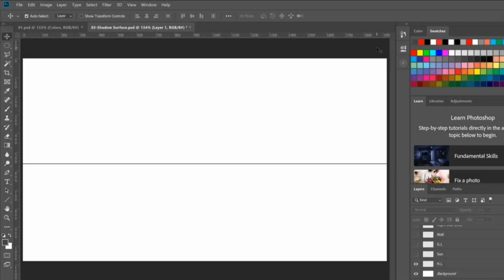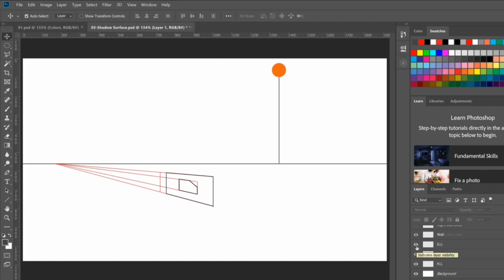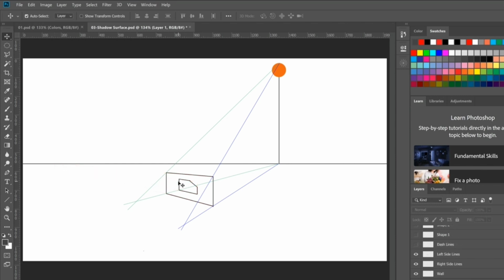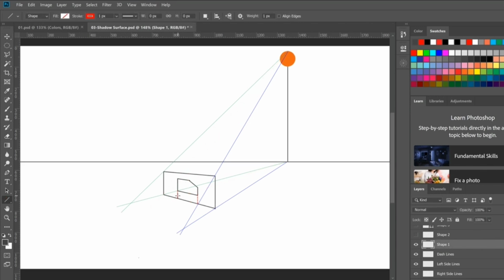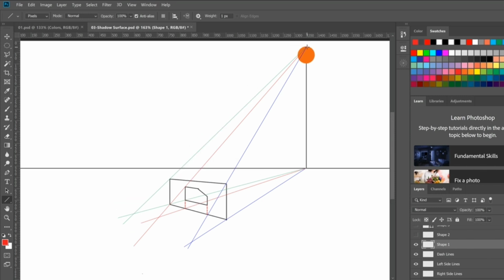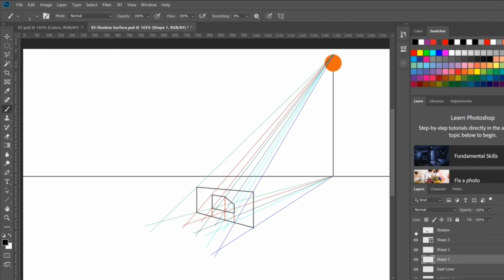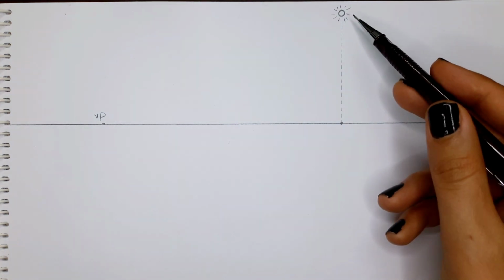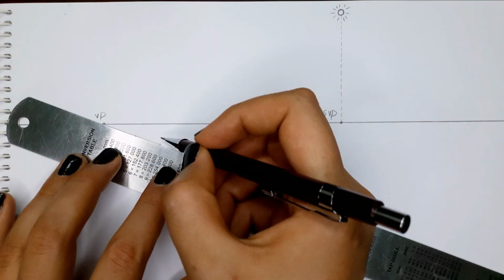Sahdow In Perspective : How to Draw The Shadow of a surface in perspective | perspective Tutorial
this is the third tutorial of the " Shadow In Perspective " series .
in this tutorial we're gonna learn how to draw the shadow of a surface in perspective.
we follow the same rules and principles we had in the two last tutorials and as usual to help you understand the concept better
I'll show you more examples and demenstrations in the second part of the video.
these tutorials are about basic drawing rules and impoetant fundamentals for every beginner.
and as always you can find these basic beginner's tutorial in my ' How To Start ' playlist.

drawing
tutorial
realistic
art
pencil drawing
realistic drawing
art tutorial
beginners
Proko
Rapid Fire Art
perspective